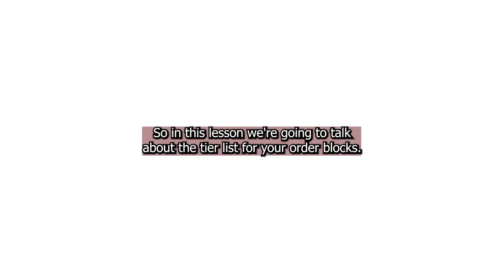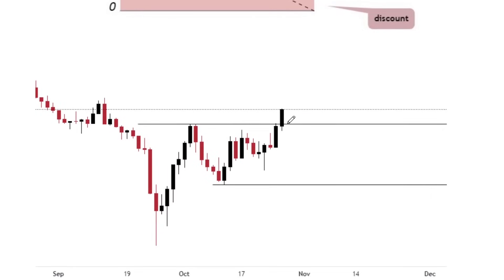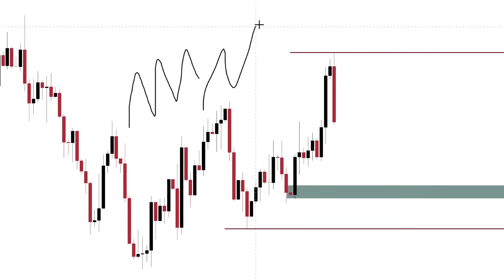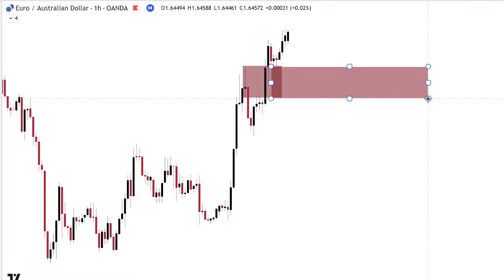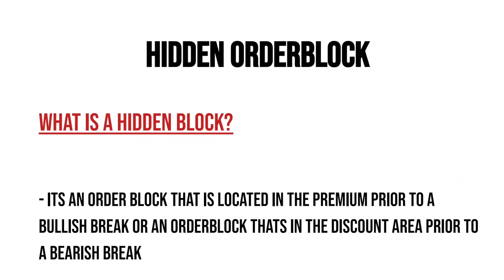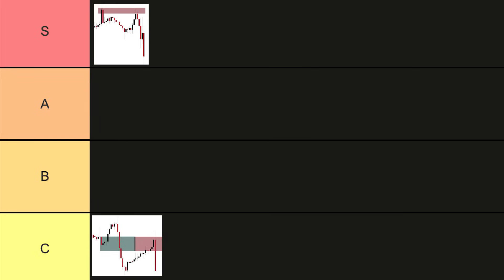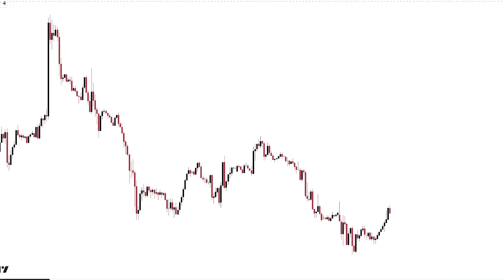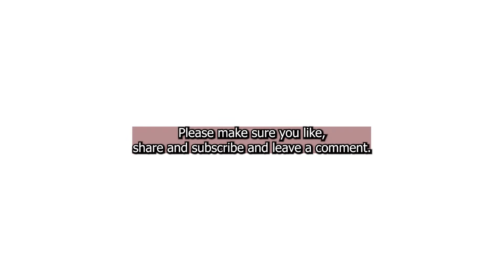Order Block Tier List Ranking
In this lesson we rank orderblocks best to worst. ranking order blocks from the highest probability to the least.

The objective is to find the best orderblocks that work and learn how to use them as an entry & exit point.